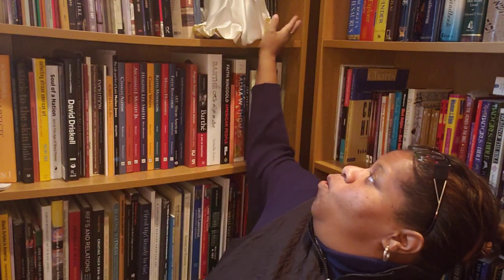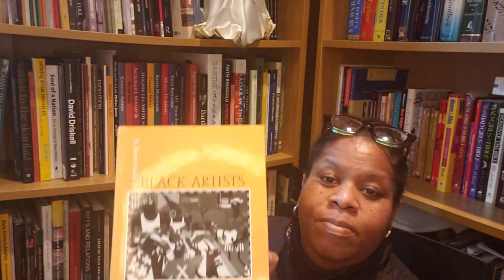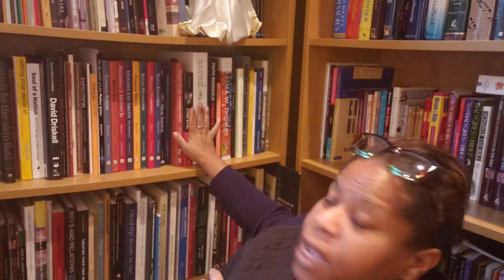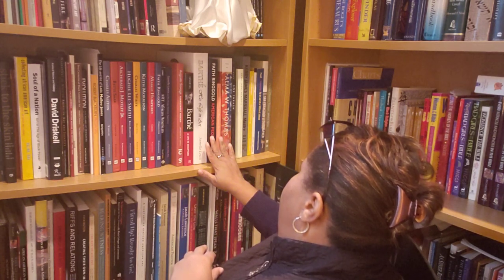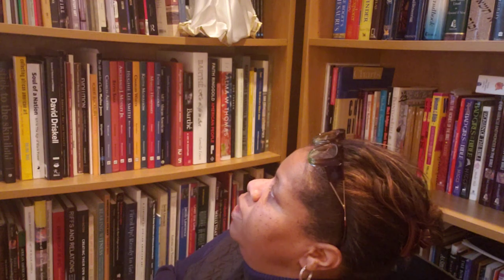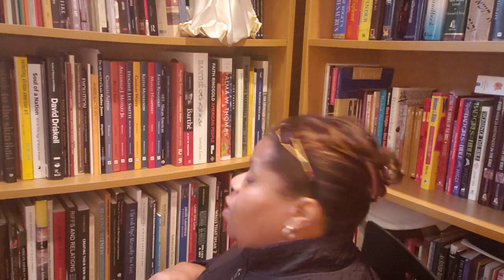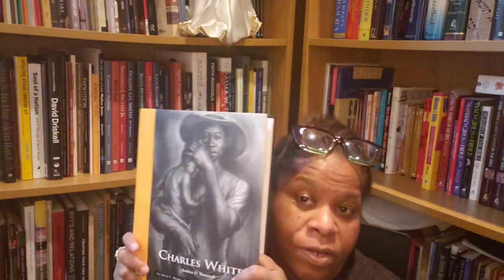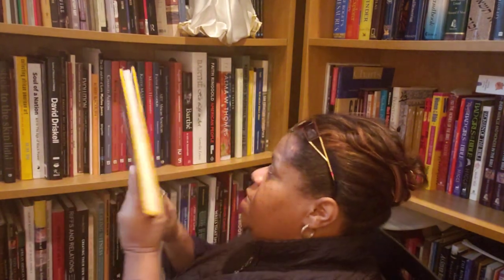Coachable Moment on Art Books and Reference Materials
This coachable moment provides insight into developing your library of reference materials on the aspects of African American Art and Artists.